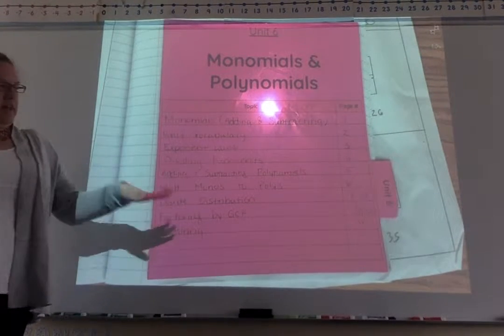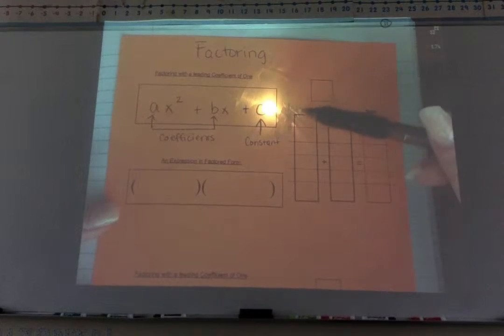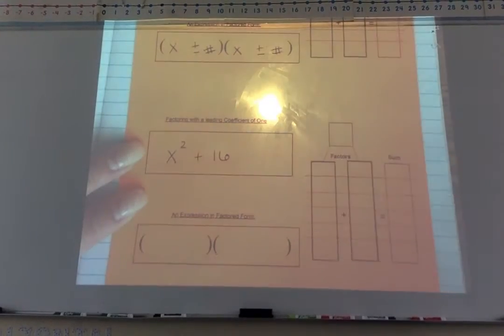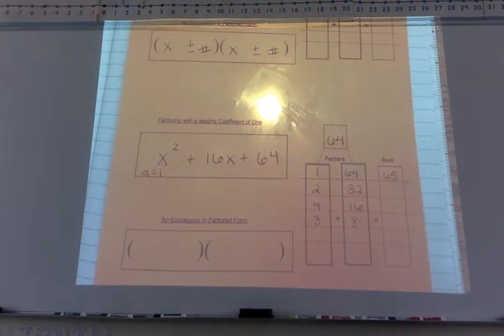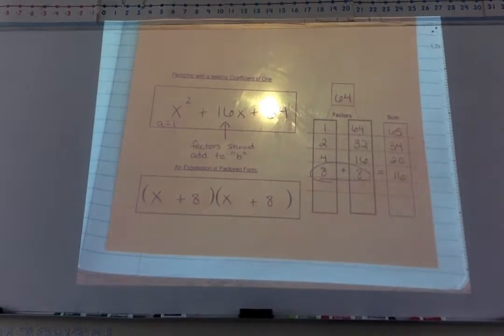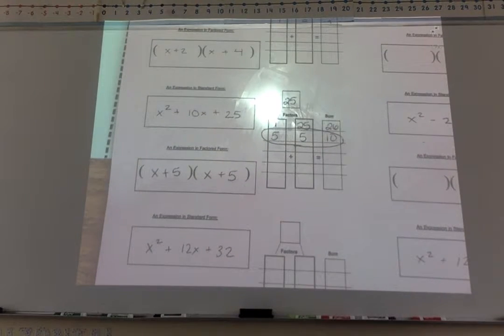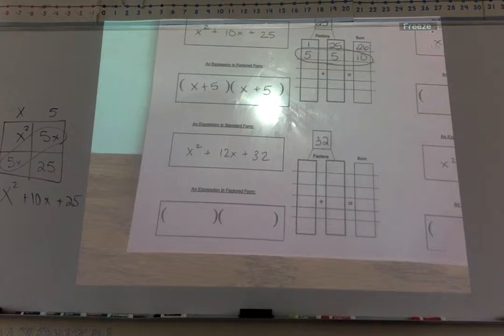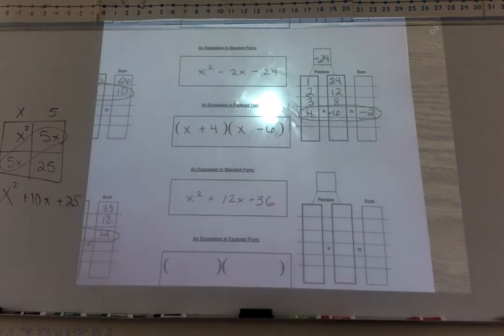Algebra 1 - Notes on Factoring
Interactive notes on Factoring trinomials when a=1.